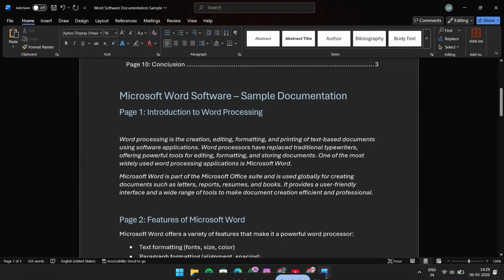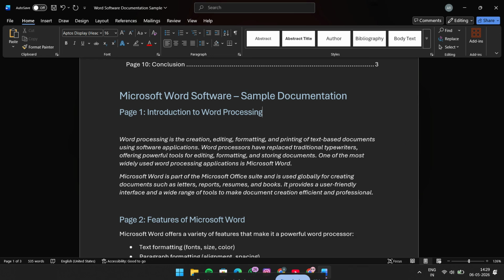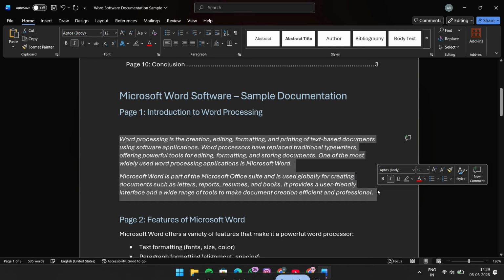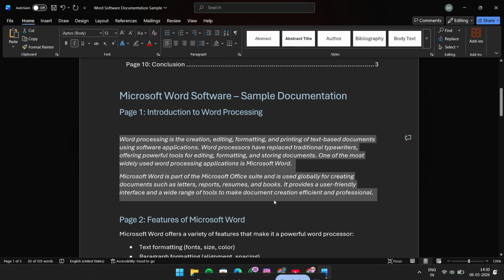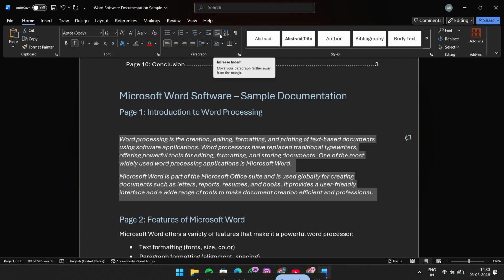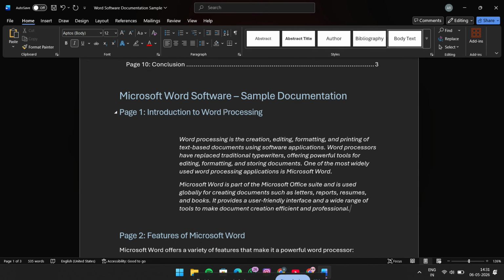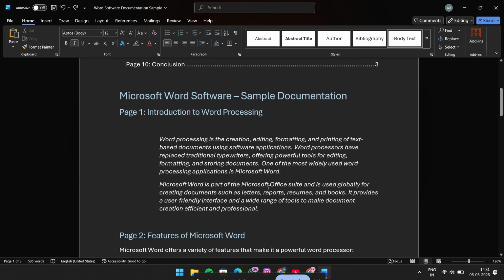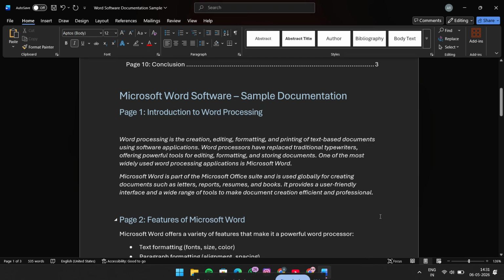How To Move Paragraph Away From Margin In Word (Easy Guide)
Learn how to move a paragraph away from the margin in Microsoft Word using the Increase Indent button in the Home tab.
This quick Word formatting tutorial is perfect for making documents cleaner, more readable, and more professional.

🕚Timestamps:
0:00 Intro
0:22 Select the paragraph
0:42 Go to the Home tab
0:56 Use Increase Indent
1:19 Adjust the spacing
1:41 Outro

✍️What You'll Learn In This Video:
• How To Select Paragraphs In Microsoft Word
• How To Use The Increase Indent Button
• How To Move Text Away From The Left Margin
• How To Format Paragraphs More Cleanly
• How To Make Word Documents Look Professional
• How To Adjust Paragraph Indentation Quickly

💡Pro Tips:
• Select the full paragraph before applying indentation.
• Click Increase Indent more than once for larger spacing.
• Use the ruler if you want finer control over the margin space.
• Avoid using spaces to move paragraphs manually.
• Check your formatting after adjusting so the layout stays consistent.